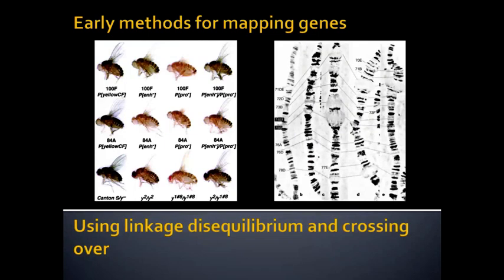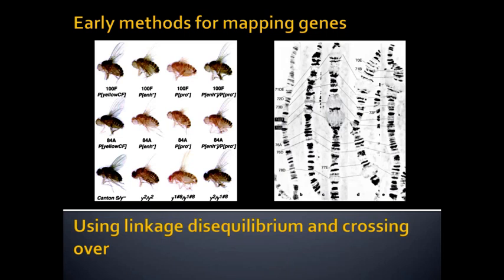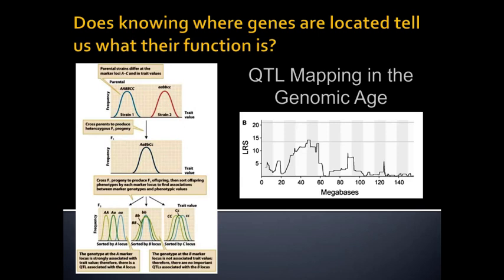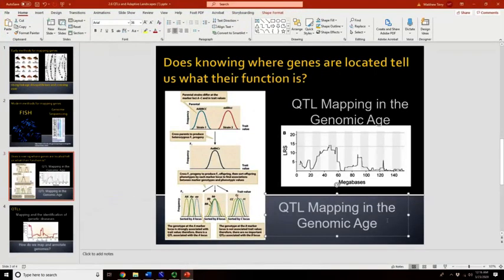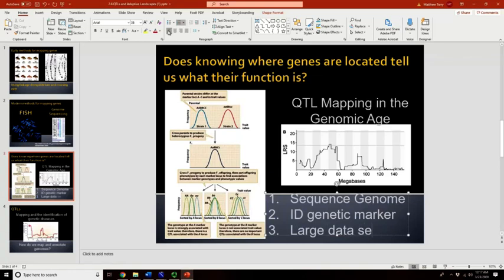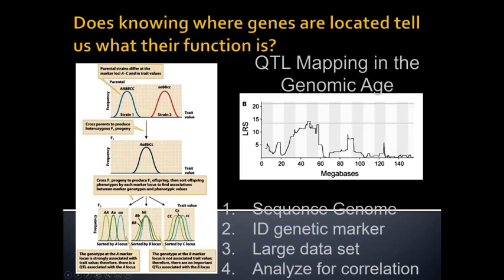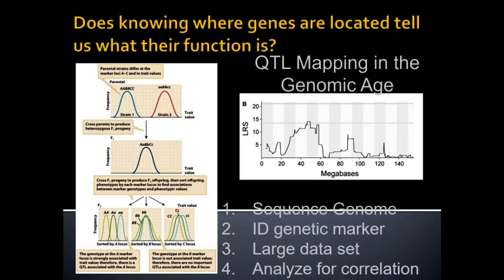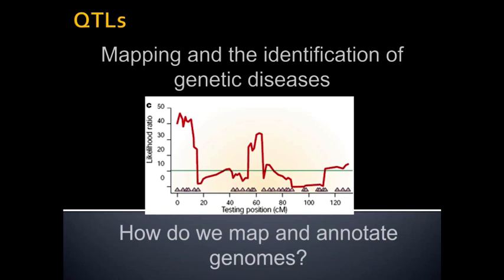Unit 3 1b QTLs default